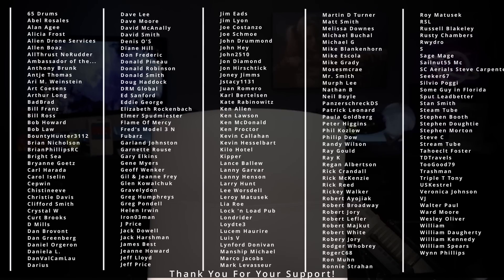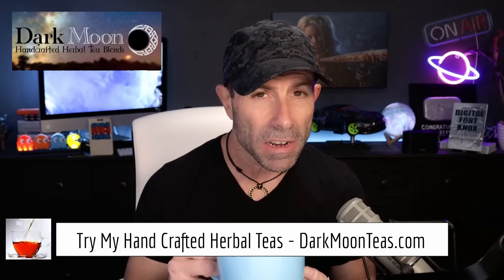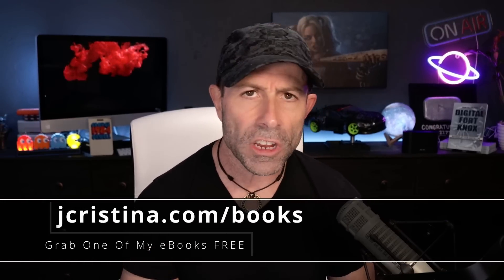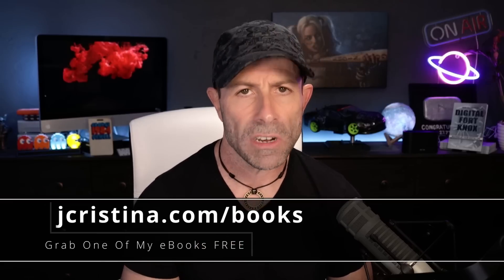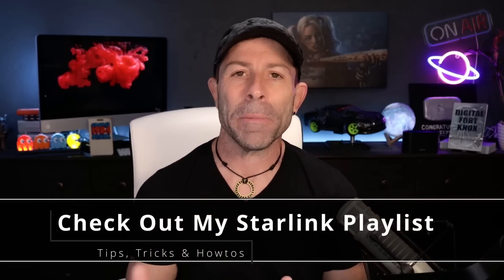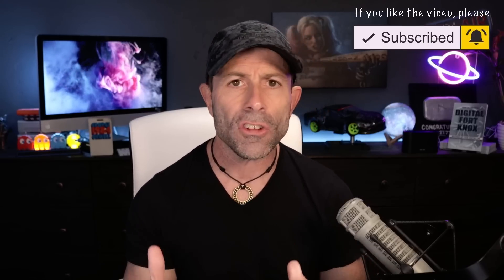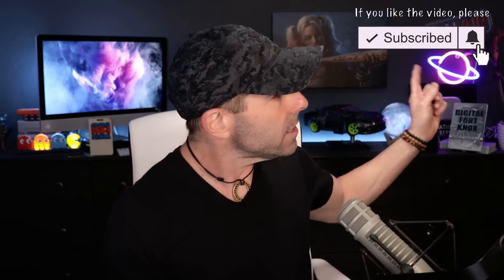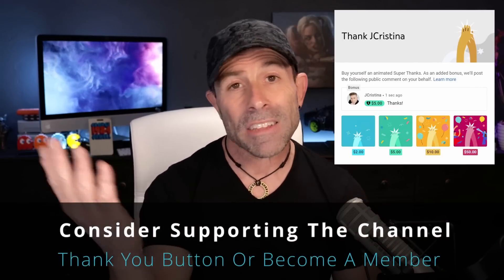Do This To Instantly Increase SpaceX Starlink Speeds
You can do this to instantly increase your Starlink speeds! It seems SpaceX Starlink has been upgrading BEST EFFORT customers to RESIDENTIAL sometimes without even an email notification. This is great but many of you might be leaving a TON is speed on the table.

In this video, I share a community member's experience that will help you squeeze out every bit of Starlink speed that you're paying for!

In the comment area below this video, let us know how much of a speed increase you received.

Also, add any other tips you've picked up along the way for getting the most out of the Starlink Internet Service.

I truly hope you enjoy the video and find value in it!

BTW: This is the VPN service I use. If you want to secure your family or business data while being more anonymous on the web, check out this service. Don't forget to include a "Static-IP" and "Port Forwarding" to your order. Cheaper than a Starbucks latte a month!